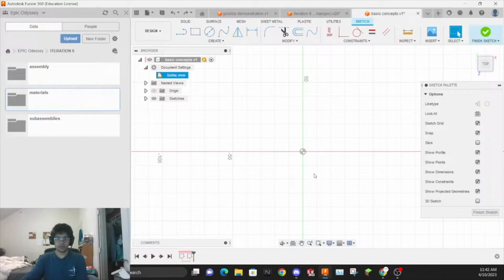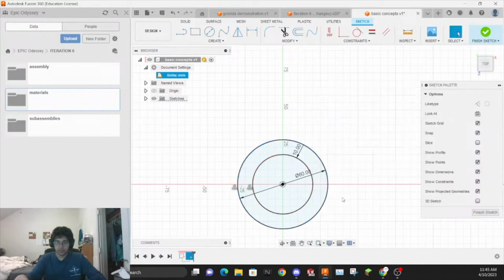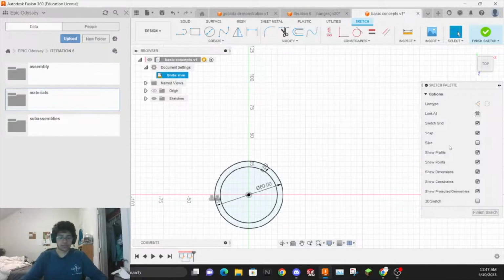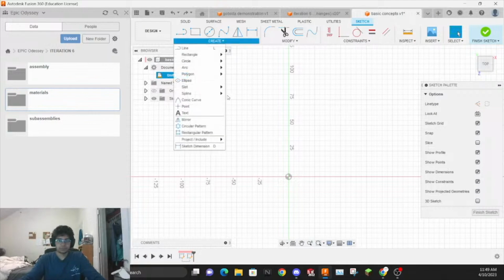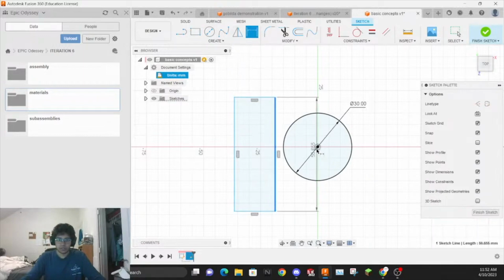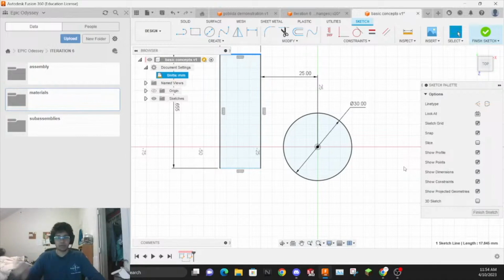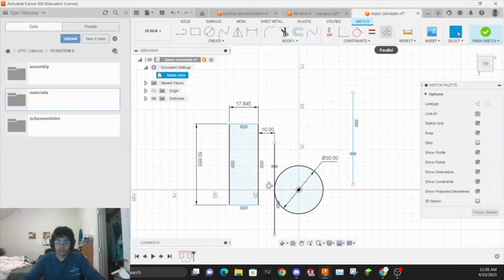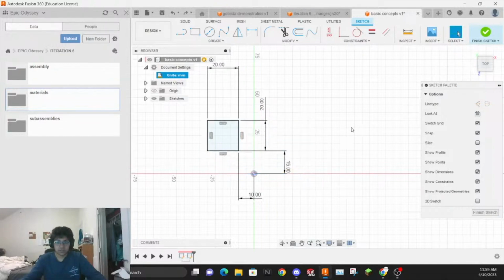CAD In A Day Sketches